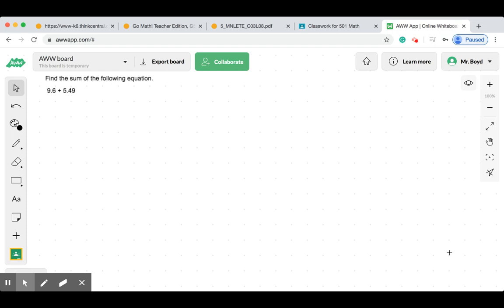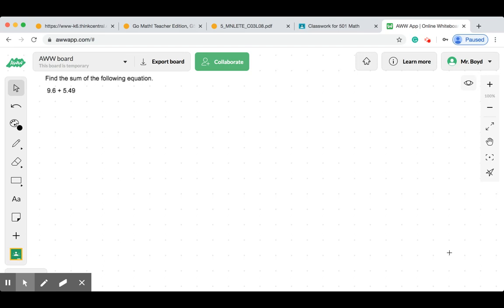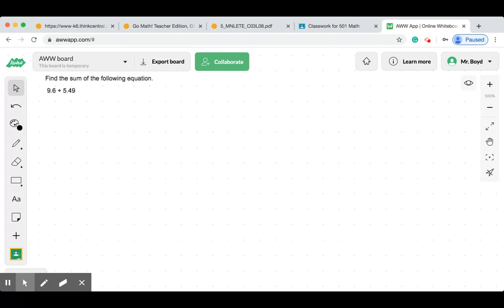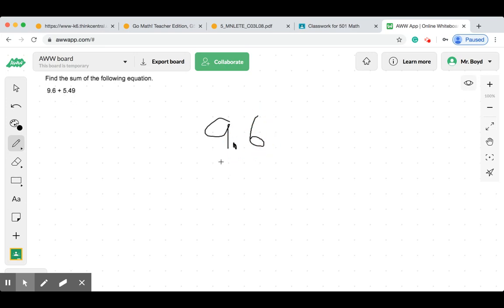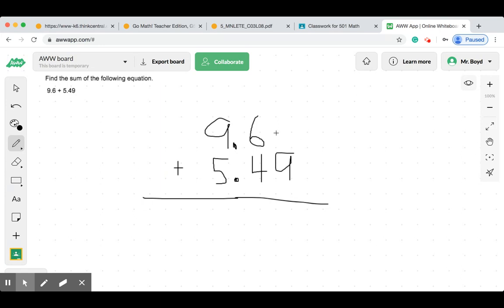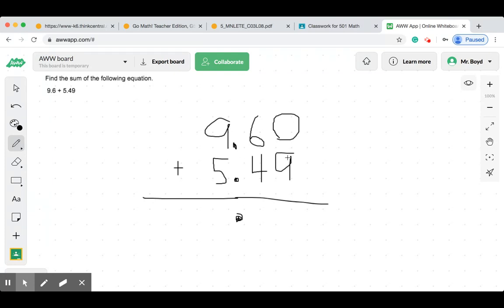501 Adding Decimals Example 1